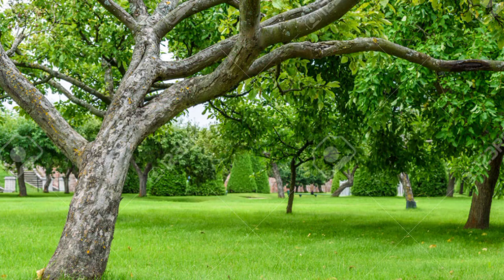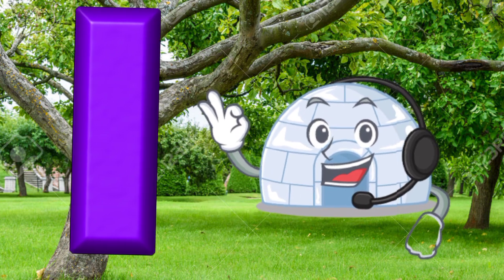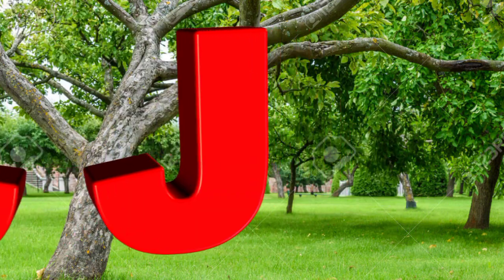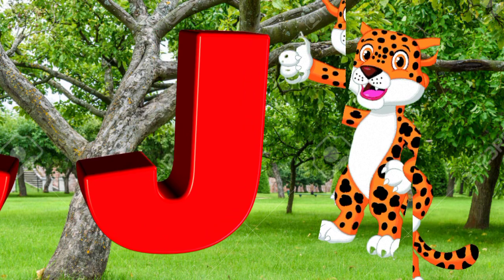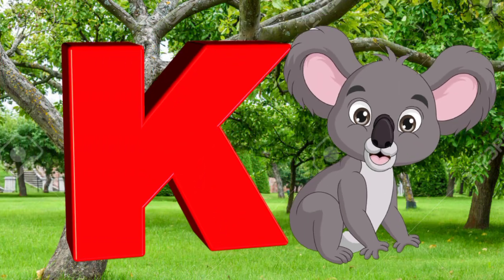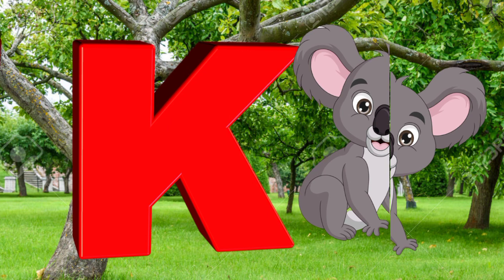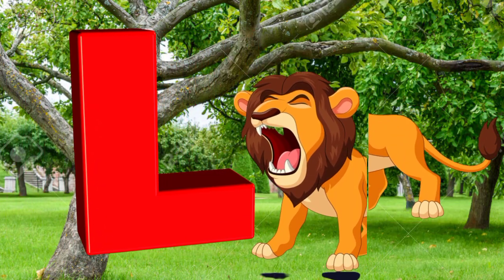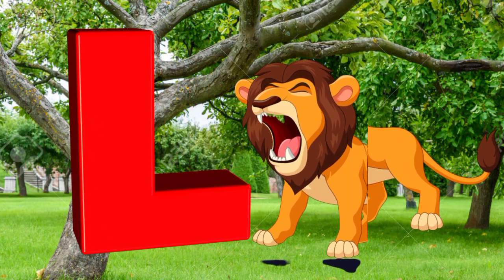ABC Song | Phonics Song | A is for Apple | ABC Alphabet Songs for Children